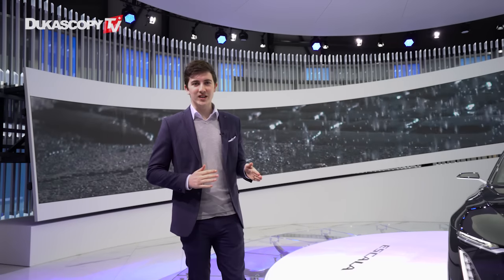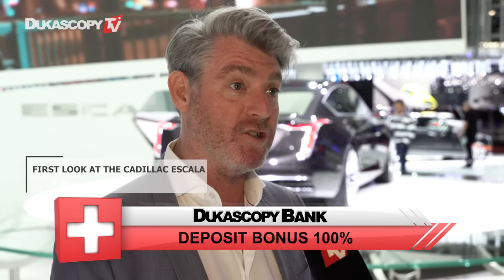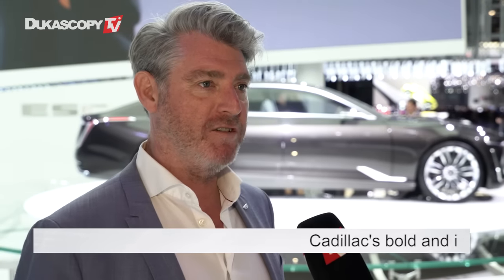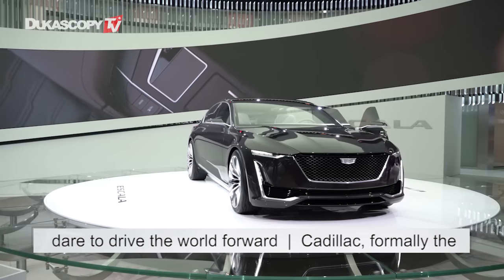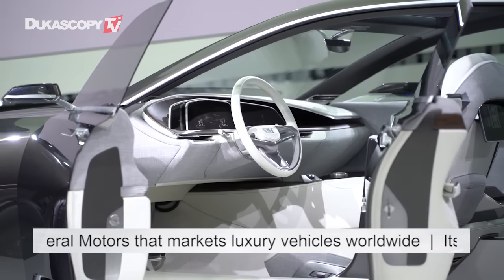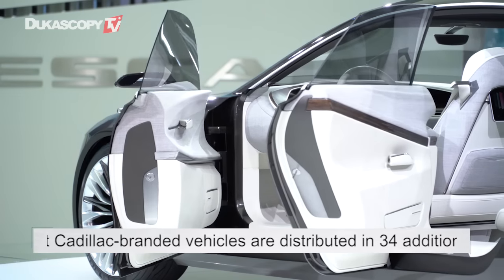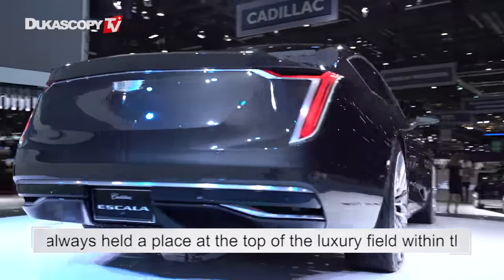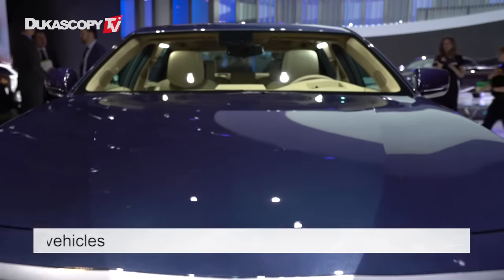The New Cadillac Escala Showcased At The Geneva Motor Show 2017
Dukascopy TV visited the Cadillac stand at the Geneva Motor Show 2017. We got the first look at the new Escala and found out what new features the sports car has. We also found out what other models Cadillac will be showcasing.

Participate in Miss Dukascopy beauty contest and win luxury shopping in Geneva

Need advice on the best restaurant around to take your significant other for a romantic dinner date? In need of assistance how to change the oil on your car? Can't remember which is the third rock from the sun? Want to put on your favourite song at the karaoke bar, but can't remember who sang “Gangnam Style”? Ask the Dukascopy 911 community for instant answers from real people! You know all the answers? Earn by answering questions!